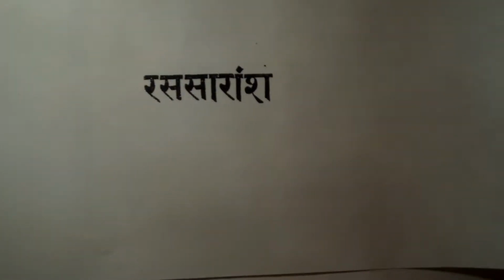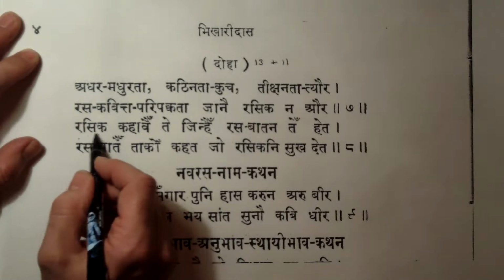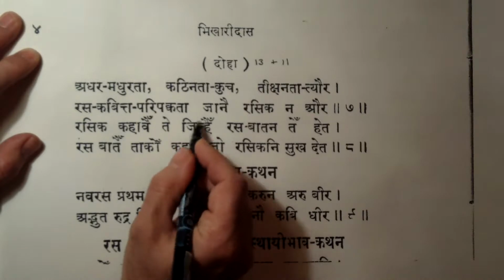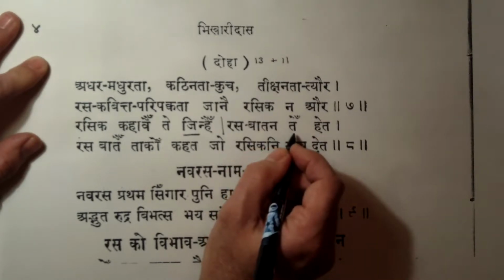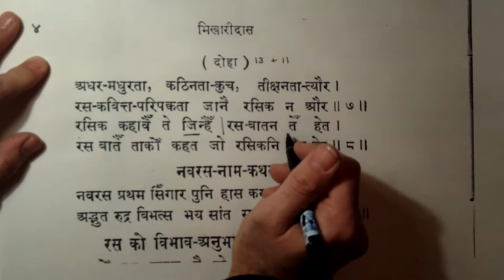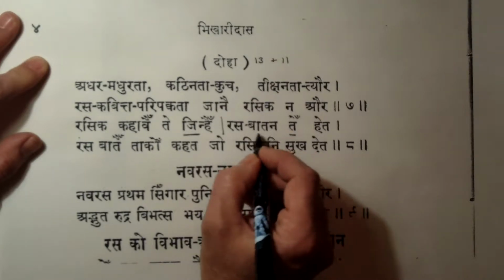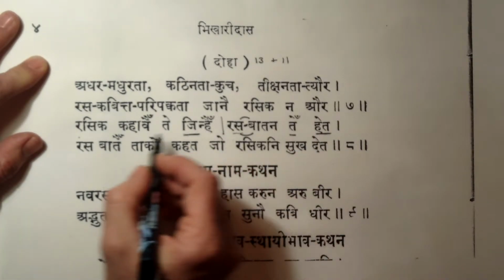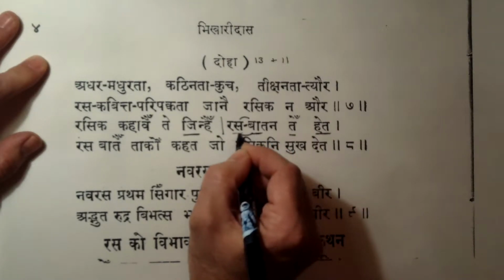Bhikharidas Ras-Sarams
A short lesson on verses from the Ras-Sārāṁś of Bhikharidas, made in connection with the Advanced Hindi course at the University of Chicago.